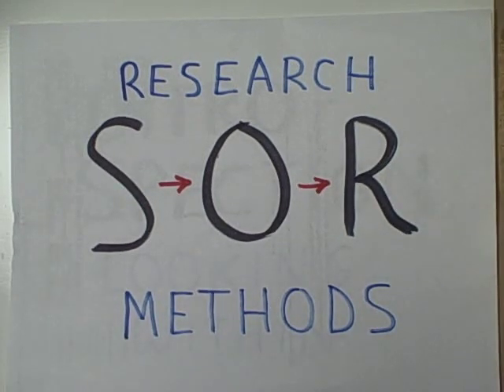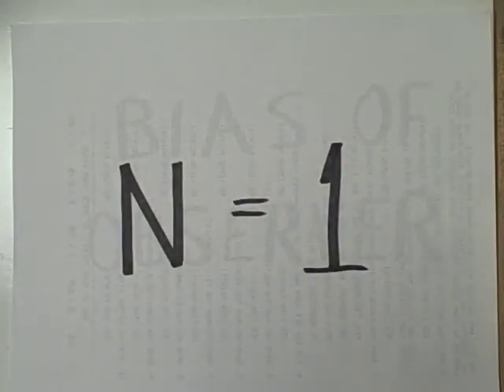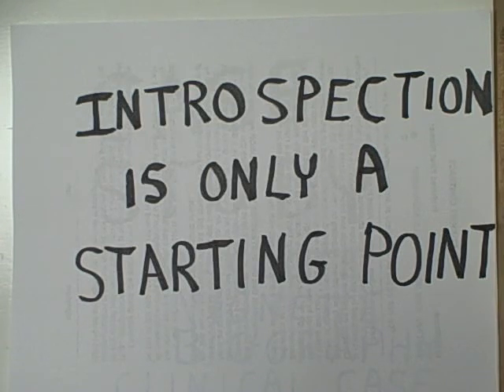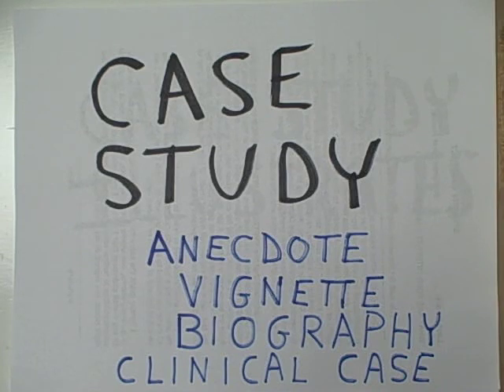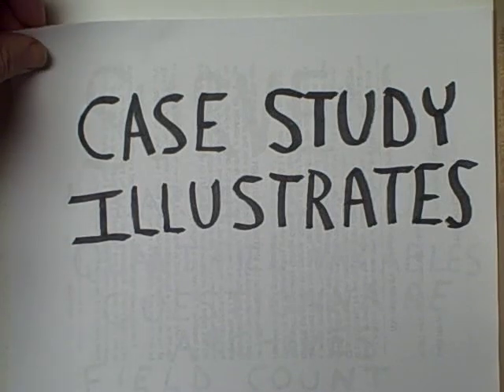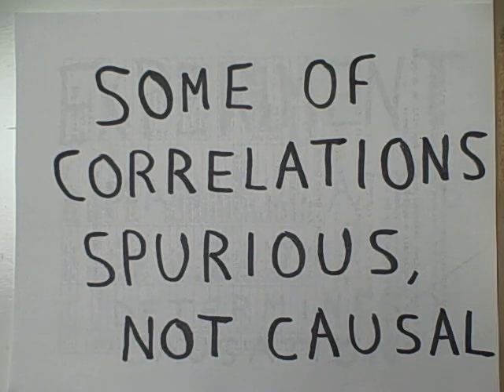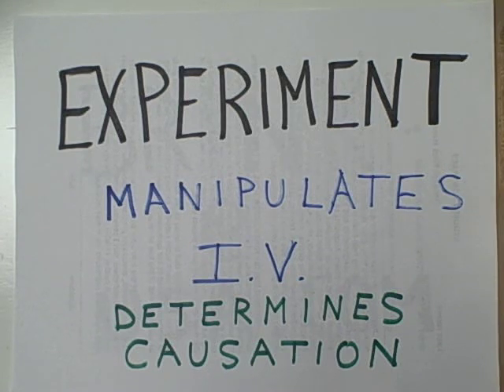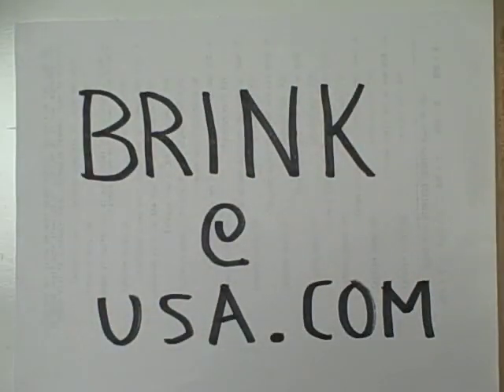Research Methods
Research Methods in psychology: case studies, introspection, surveys, experiments